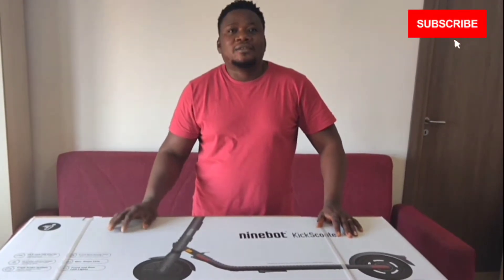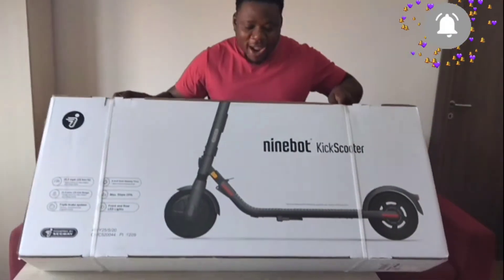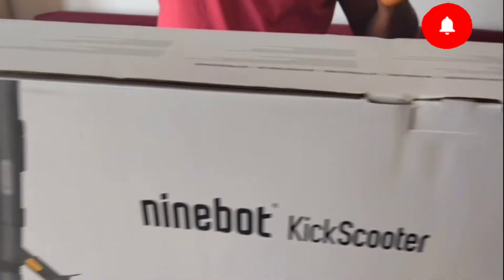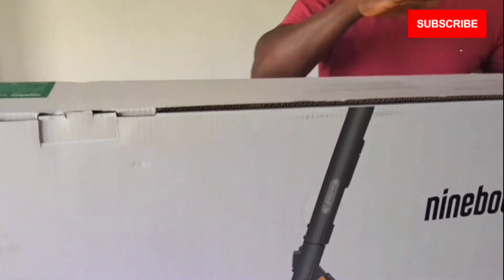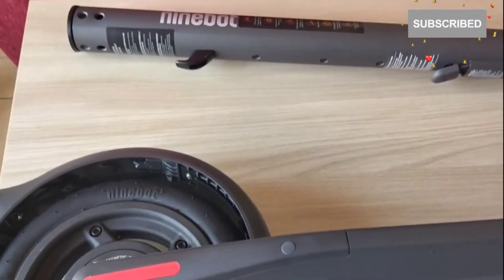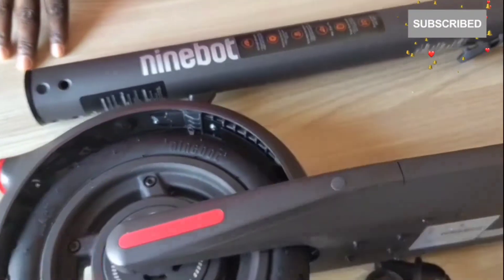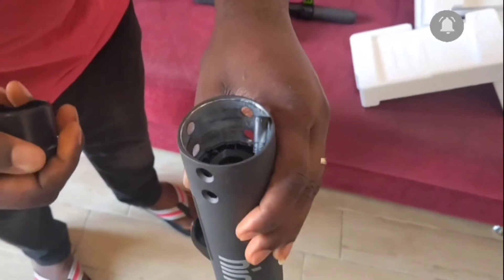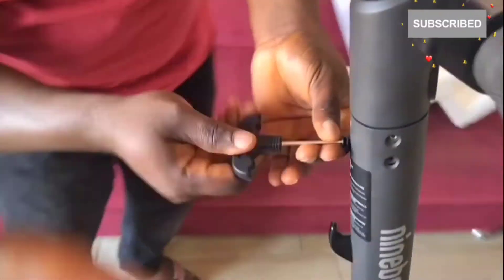UNBOXING NINEBOT E25E SCOOTER By Segway, Setup & App tour.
Hubby unboxing, setup and app tour his E25E ninebot  kickscooter by Segway.

He also test out all the lighting along with the cruise mode controls and lock features.

Link where to buy the scooter